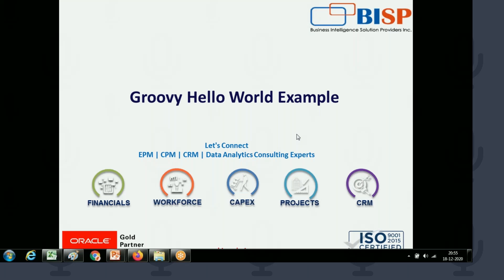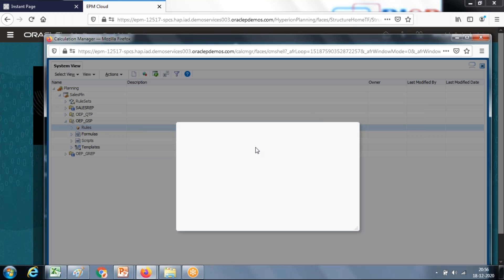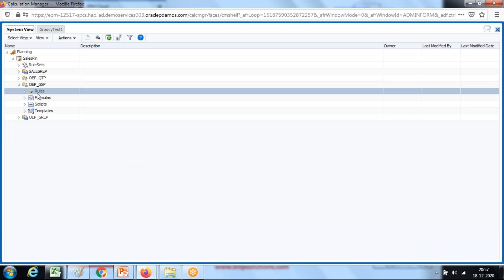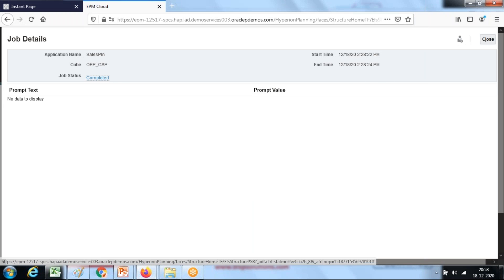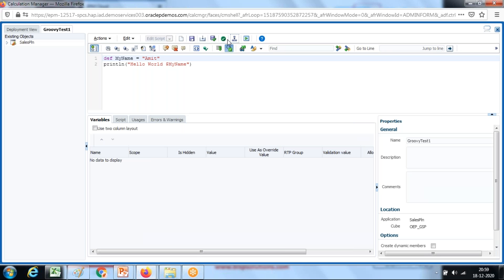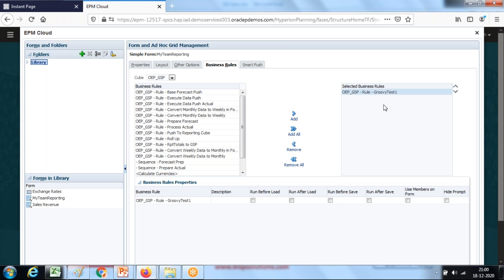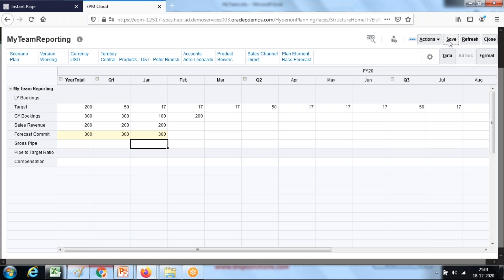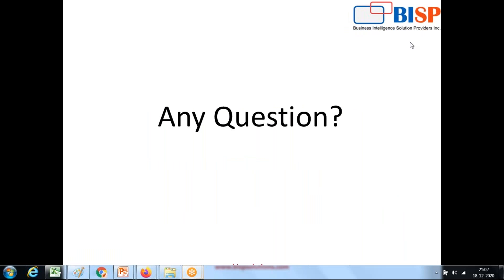Groovy Hello World Example | Groovy Script for Beginners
Groovy is a scripting language with Java-like syntax for the Java platform. The Groovy scripting language simplifies the authoring of code by employing dot-separated notation, yet still supporting syntax to manipulate collections, Strings, and JavaBeans. Groovy language can be used as a scripting language for the Java platform. It is almost like a super version of Java which offers Java's enterprise capabilities .In this video tutorial, we have shown Groovy Hello World Example.
Groovy Script for Beginners.